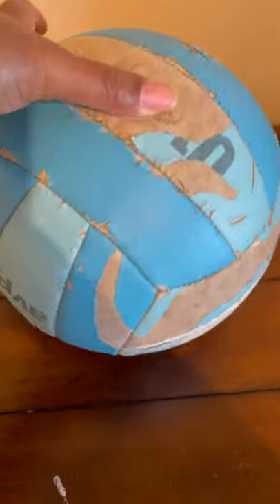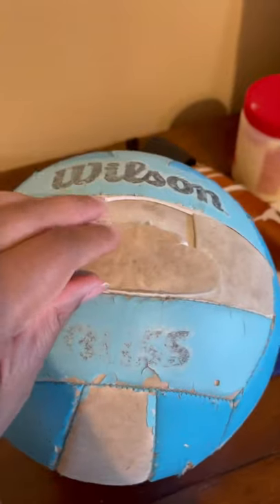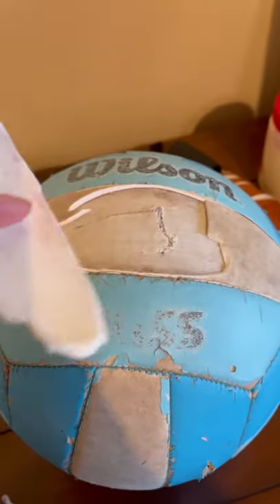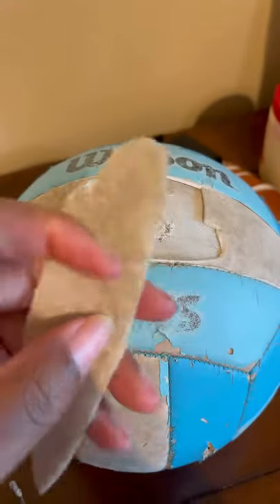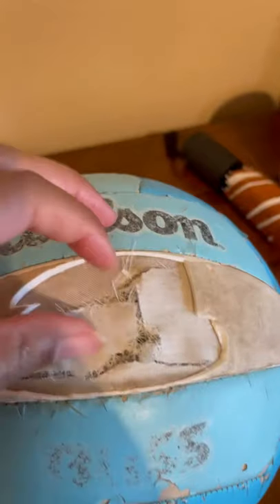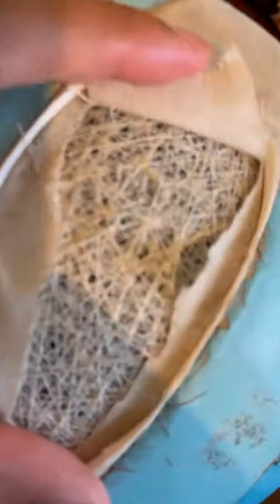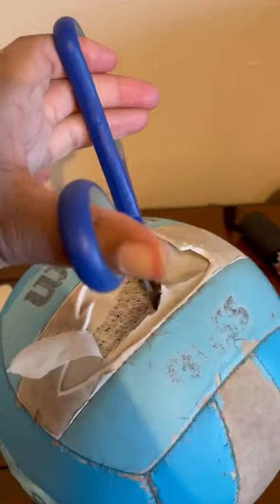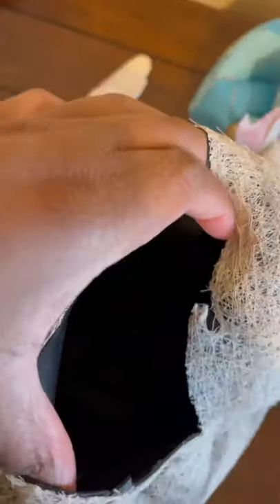Volleyball Dissection // what's inside a volleyball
I was bored, so I cut up a volleyball! Watch me!!!